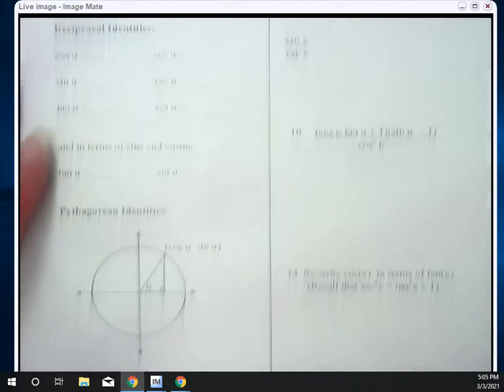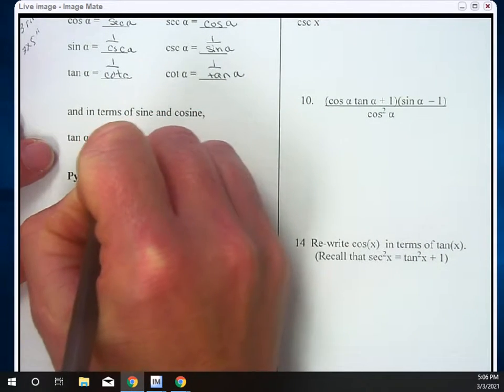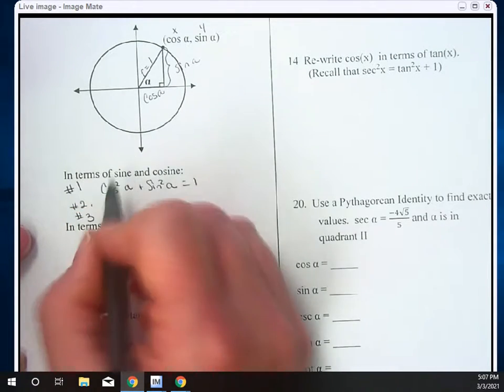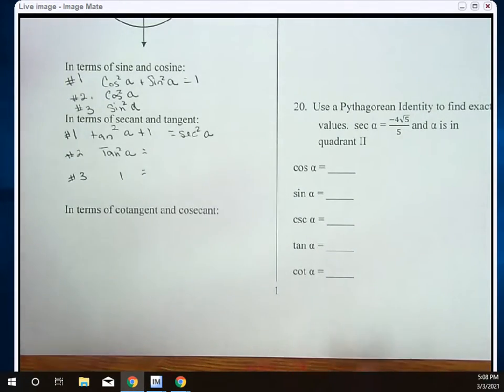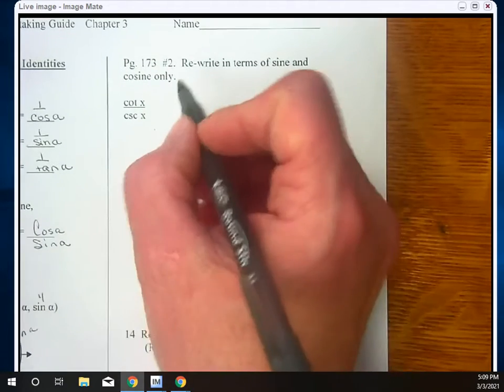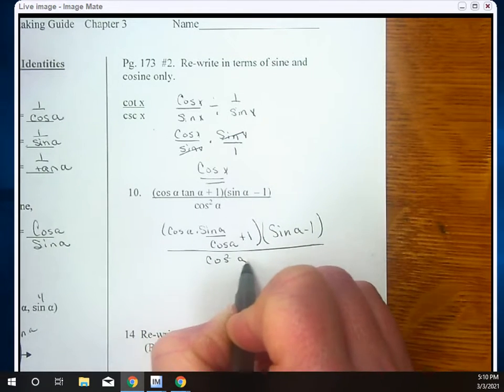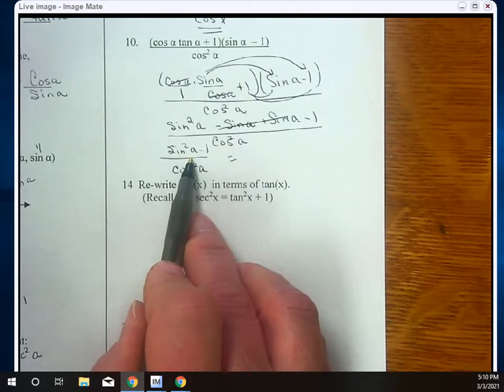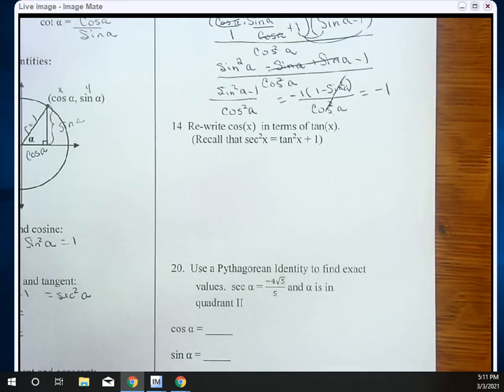Note taking guide 3.1 #1- 10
Reciprocal Trig Identities and the Pythagorean trig Identities.